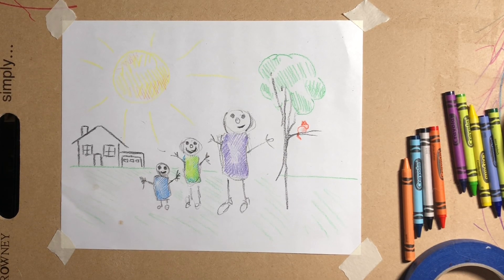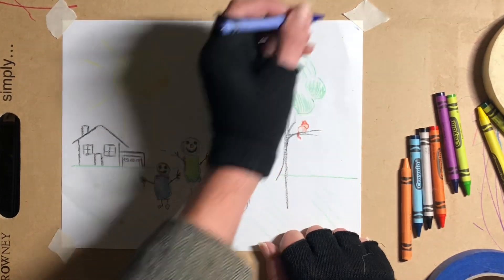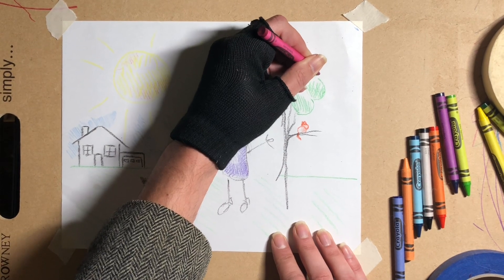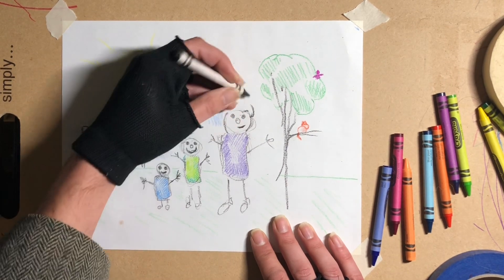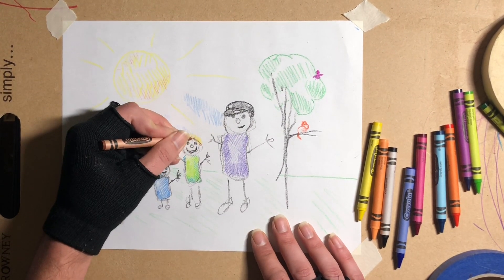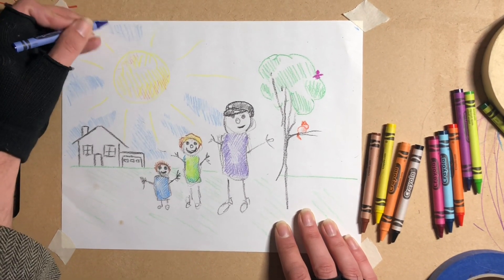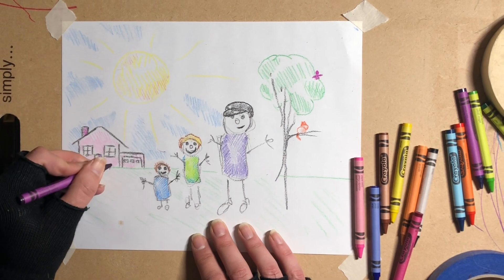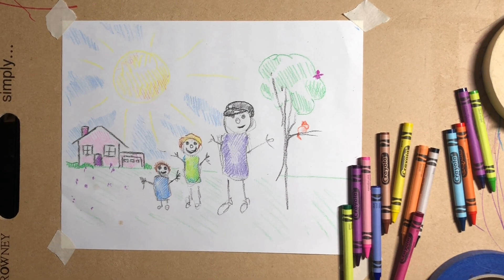HunterDrawing: SimpleKidsDrawing 2